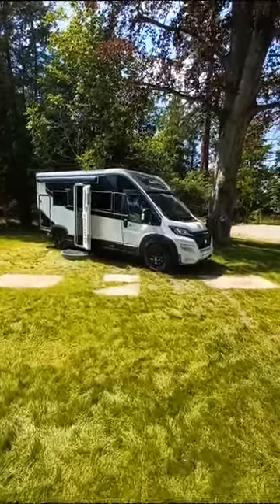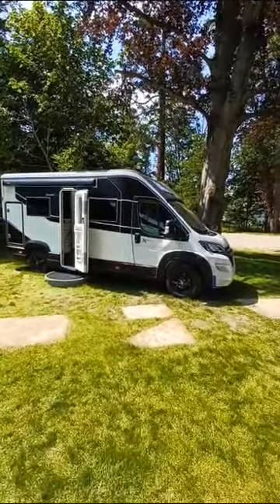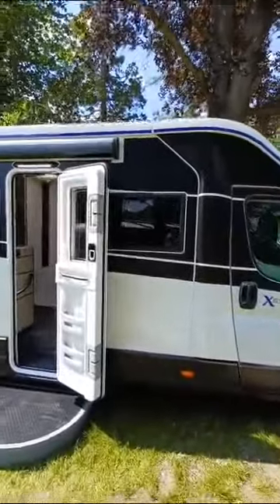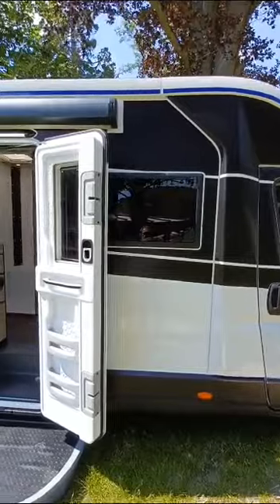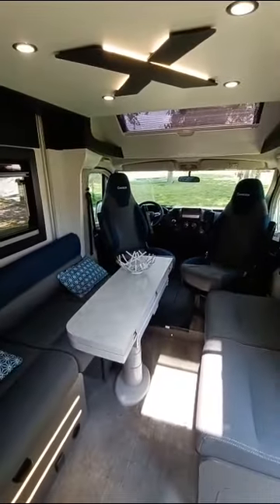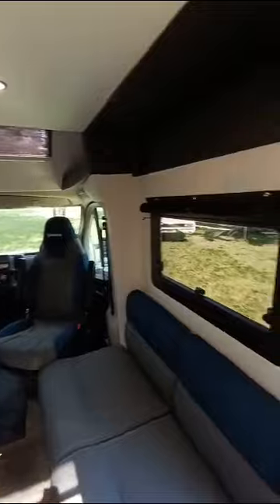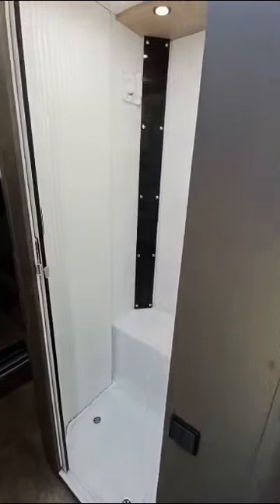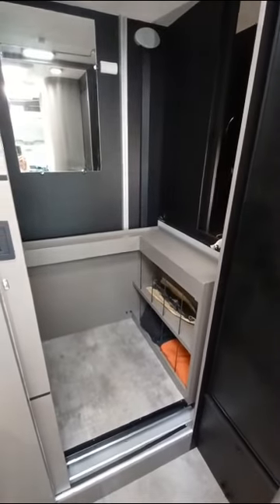A sneaky peek of the latest innovation from Chausson for 2024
We couldn't wait to show you the latest model being launched for 2024 from French brand Chausson. White the team are busy in the editing suite with a more detailed look, here's a snapshot of what's to come...